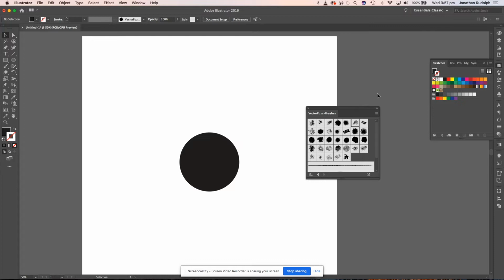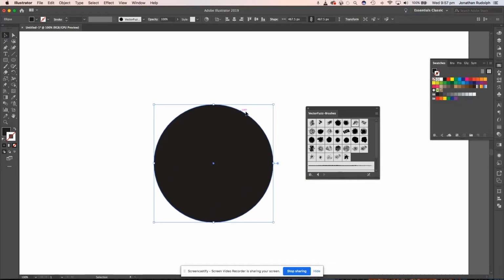Creating A Logo For A Coffee Roastery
Try it out and use the hashtag logoinspirations when you post it on Instagram!

IMPORTANT SHORTCUTS
(For PCs use Ctrl instead of ⌘)
COPY AND PASTE IN PLACE - ⌘ + F
Shape Builder Tool - Shift + M
Show Grid - Command (⌘) + '
Snap to Grid - Shift + ⌘ + '
View Outline - ⌘ + Y
Smart Guides - ⌘ + U

LogoInspirations is a platform promoting logo designers and their logos.